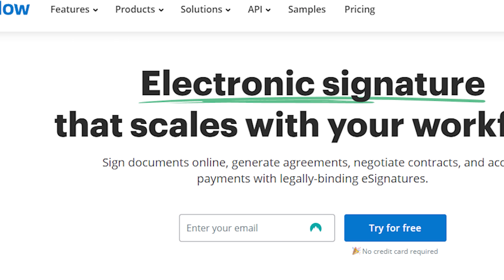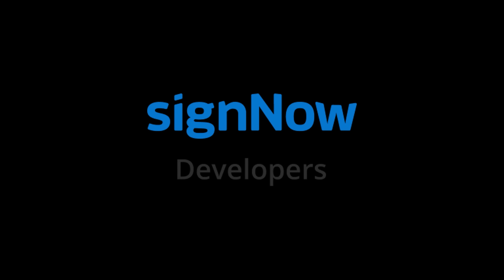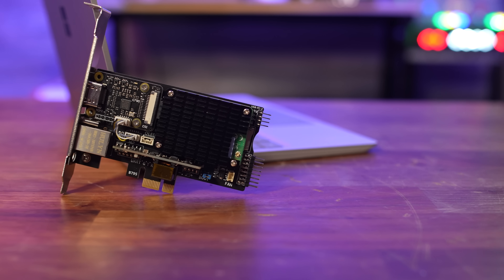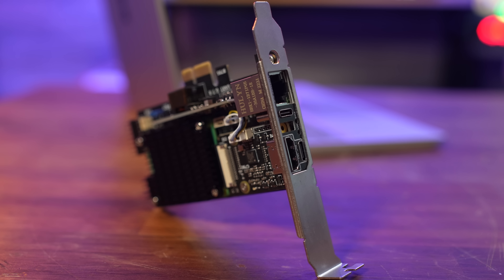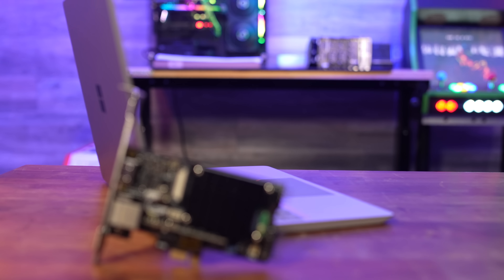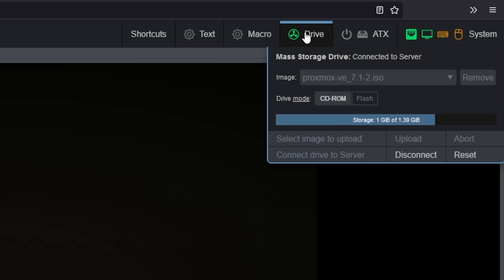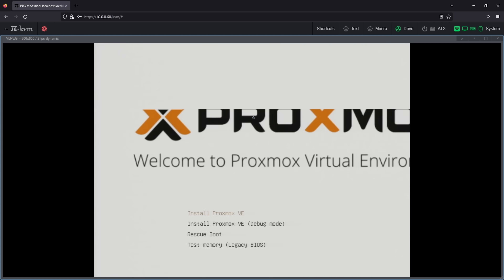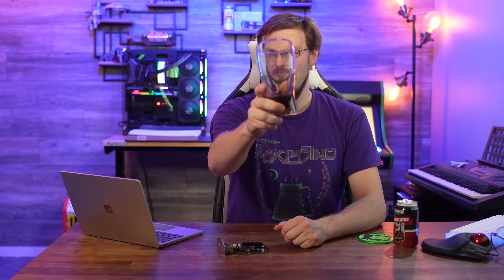Never Pay For IPMI Again - BliKVM Review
Ever wanted to easily access and control your server remotely, but tired of outdated IPMI? While there are lots of free and open source options, sometimes you need a little extra juice, which is where the BliKVM comes in! Upgrade your server rack with this Raspberry Pi Compute Module powered gadget.